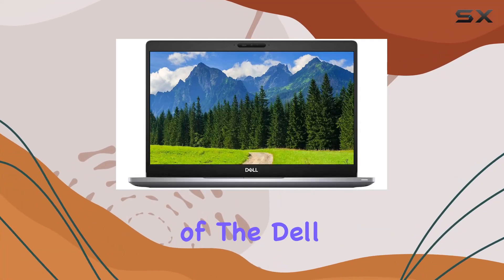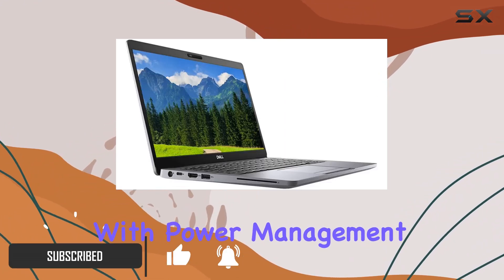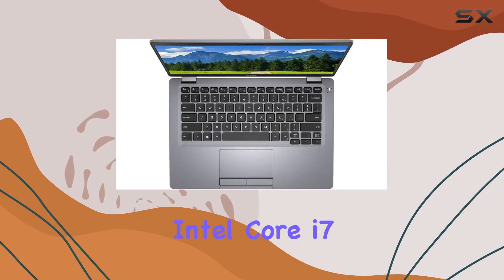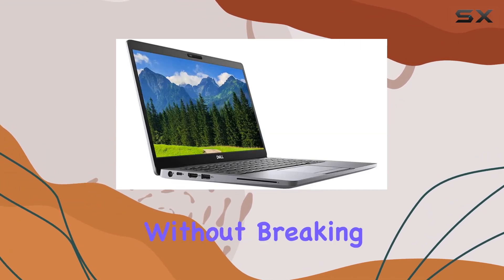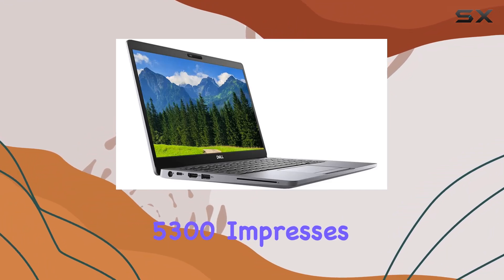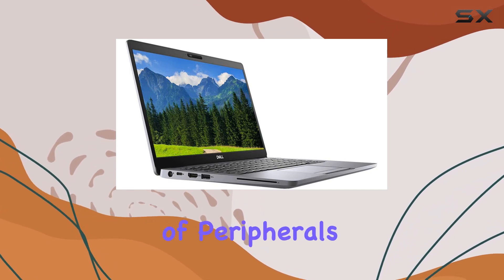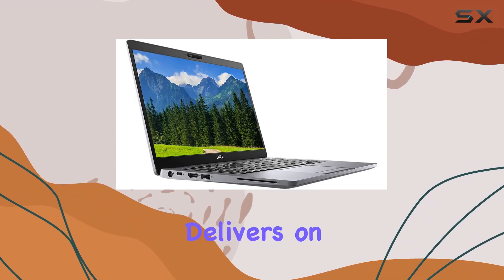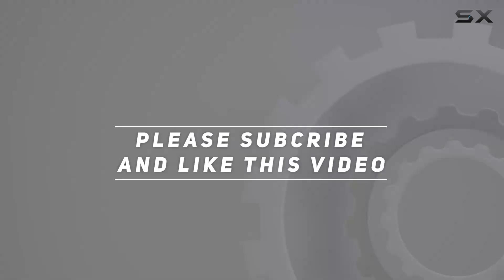Dell Latitude 5300 13.3" 2-in-1 Notebook: Unleashing Power & Portability!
0:00 Intro
0:06 Review

Things that we mentioned in this video:
Dell Latitude 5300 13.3" : B07S2RTH1K